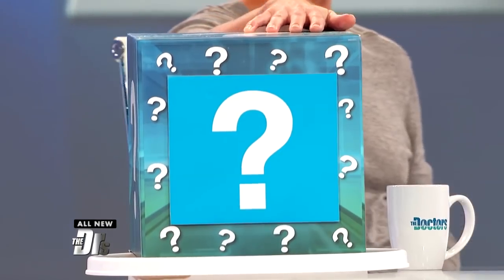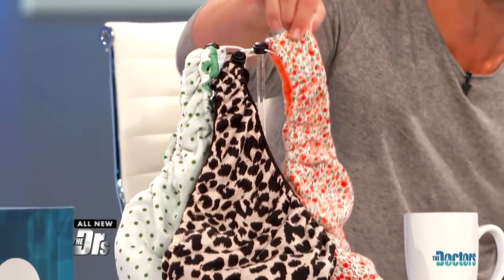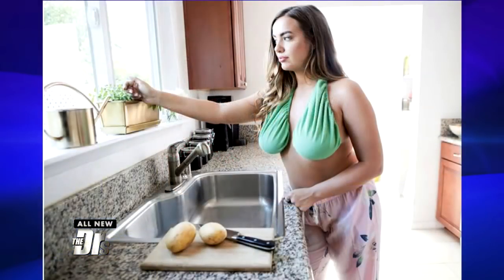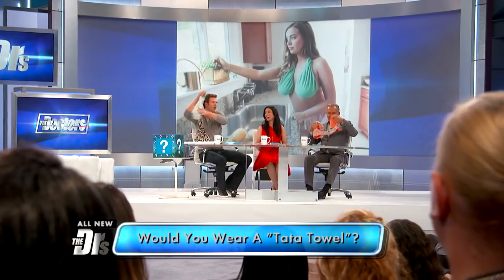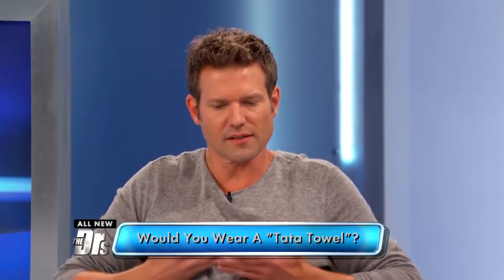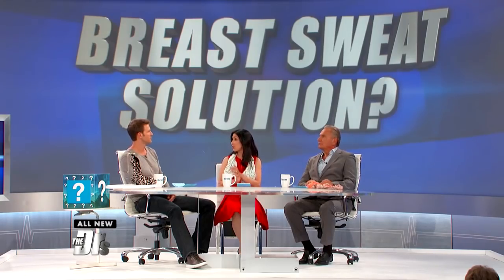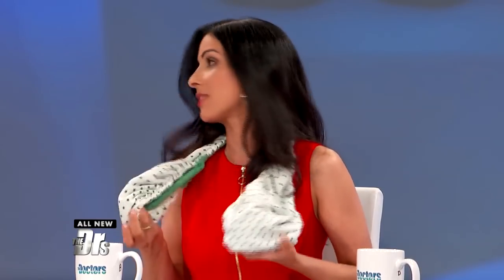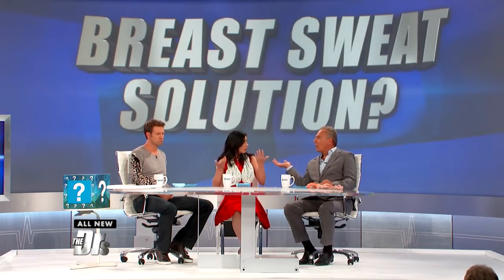Breast Sweat Solution?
Would you wear a towel that helps combat under breast sweat? The Doctors discuss this unique “breast-hammock” invention.